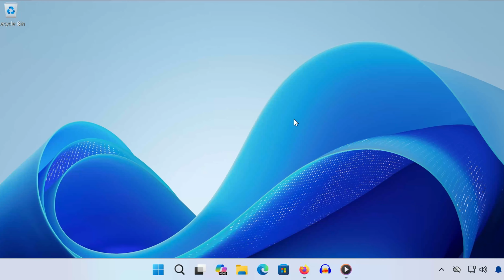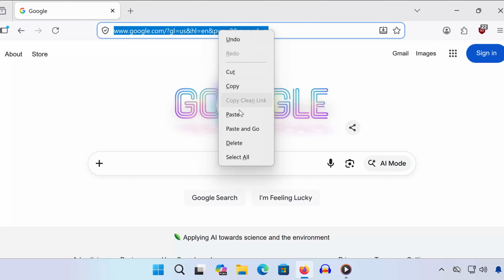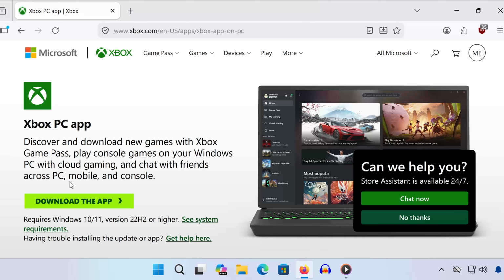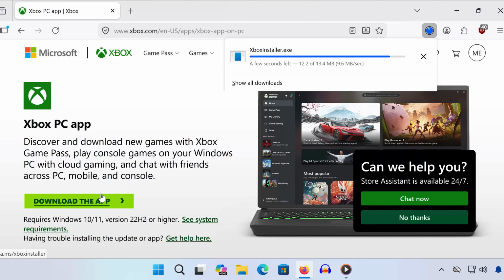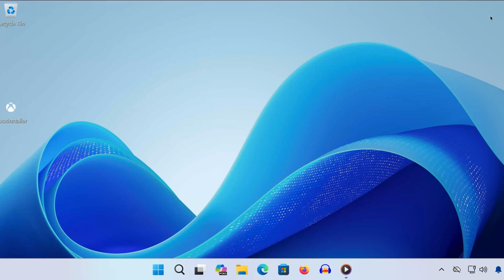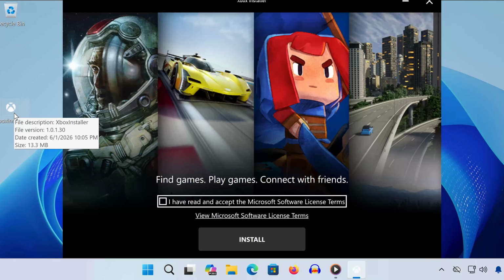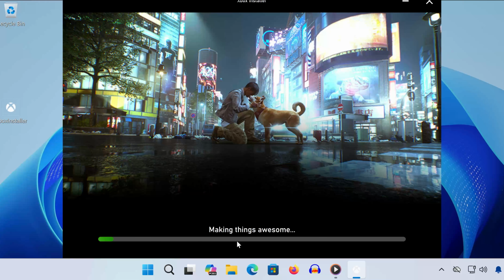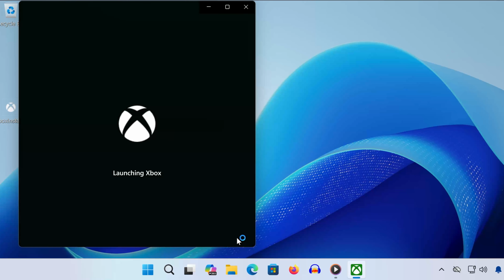How To Install Xbox App On PC Without Microsoft Store - Tutorial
In this video, I’ll show you how to install the Xbox App on your PC without using the Microsoft Store.

The process is quick and easy, so let’s get started!